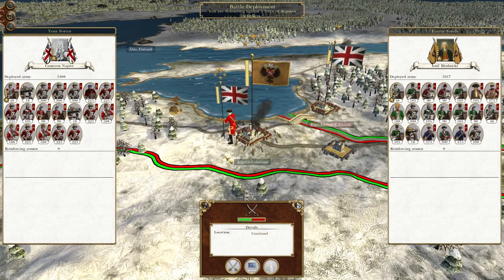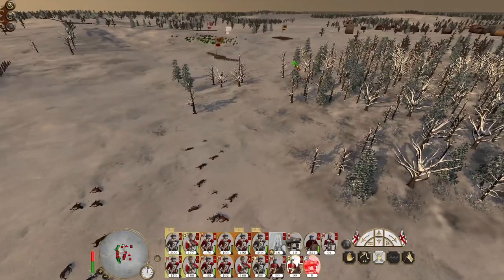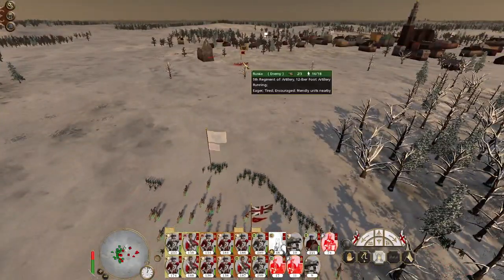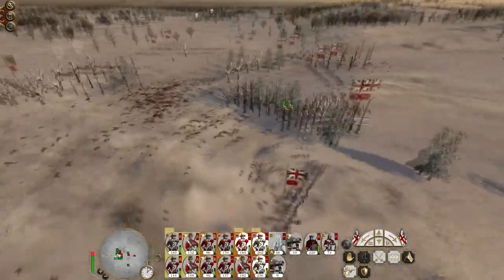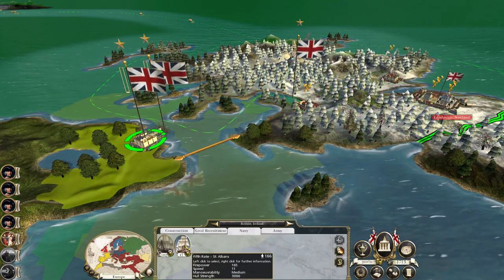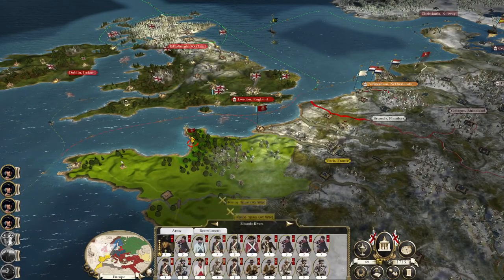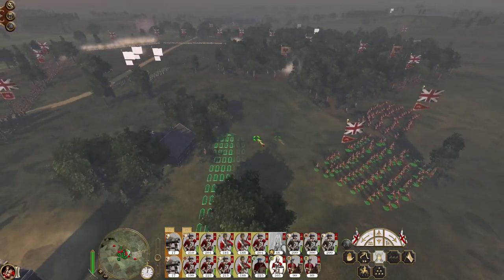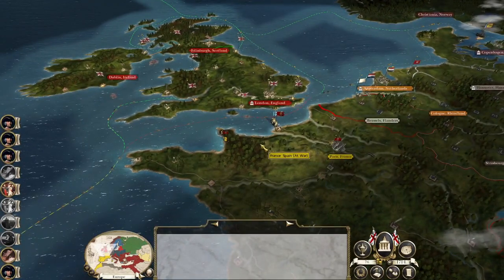Let's Play Empire Total War: DM - Great Britain #21 - Taking Back Courland!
Hey guys, welcome to the next episode of my Empire Total War Lets Play as Great Britain - in this episode we fight a pair of battles to take Courland back - lets bring British justice to Russia!